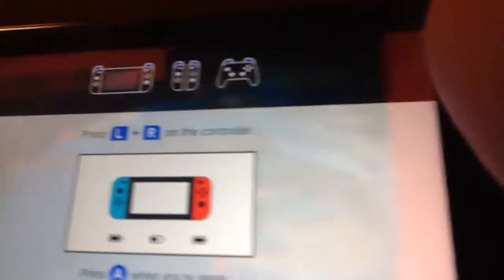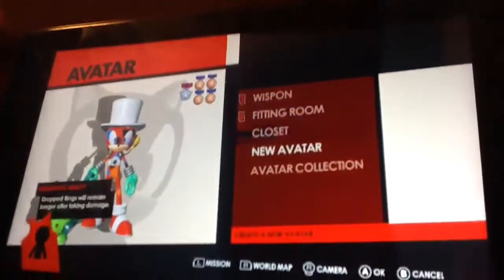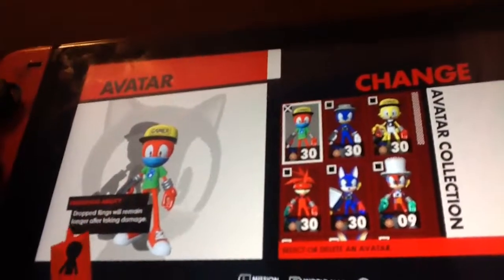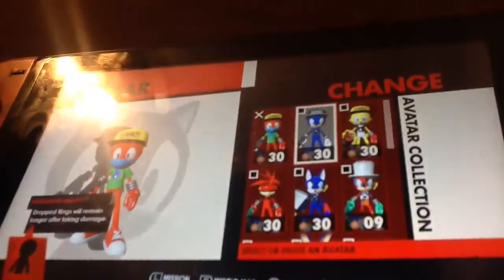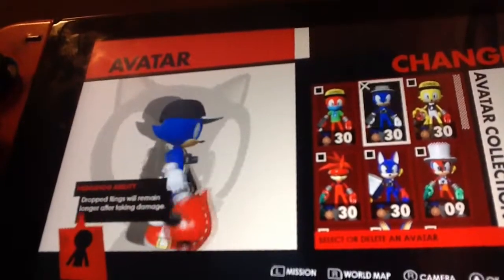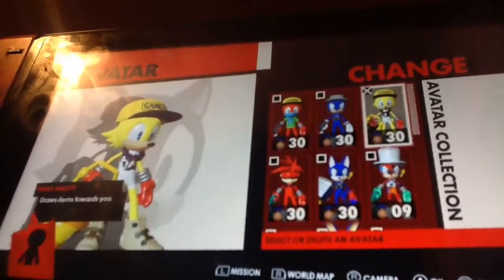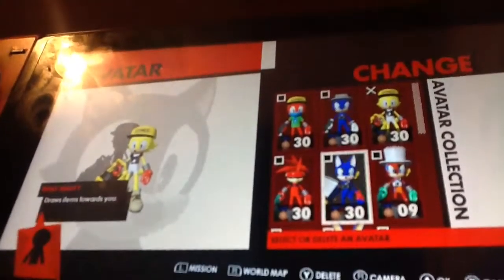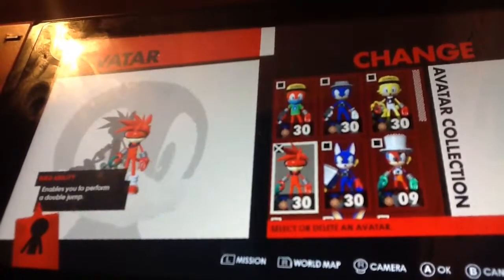My avatars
Get an s rank on stage 15 and then con pleat a mission